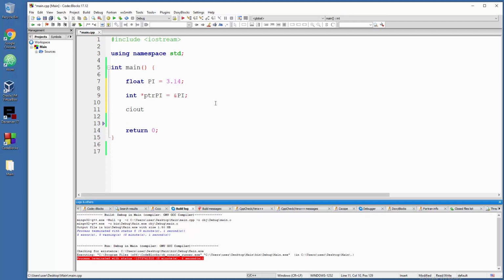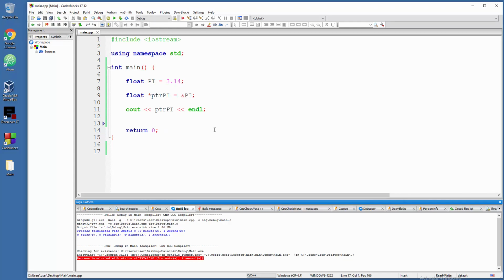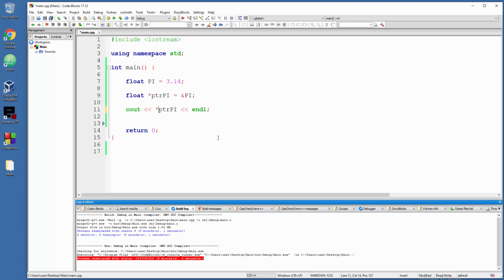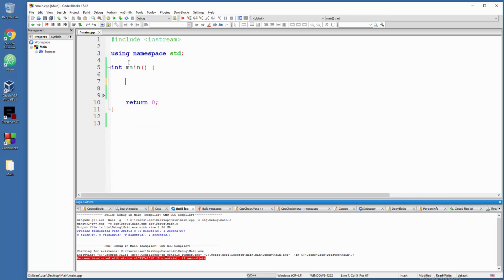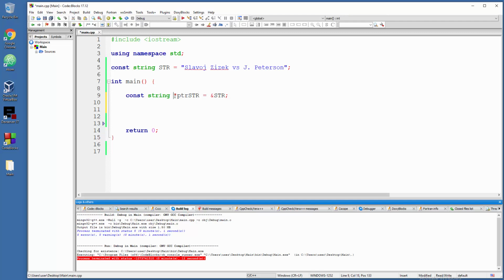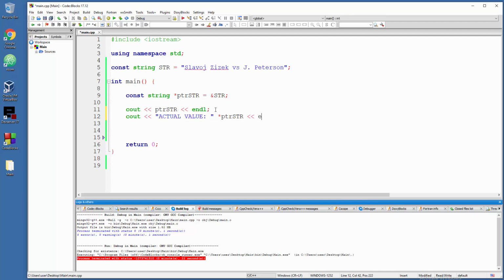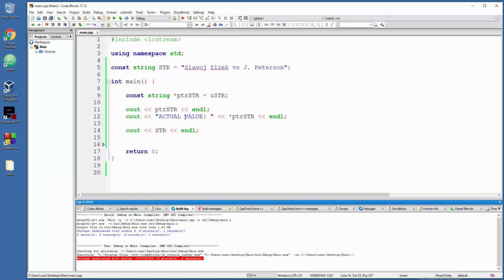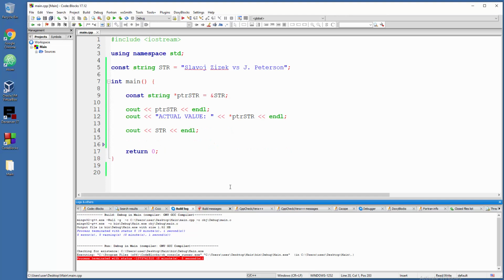C++ Tutorial - 40 - Dereferencing a Pointer